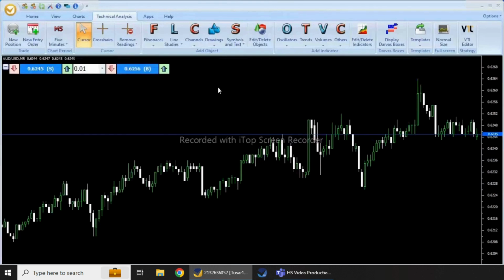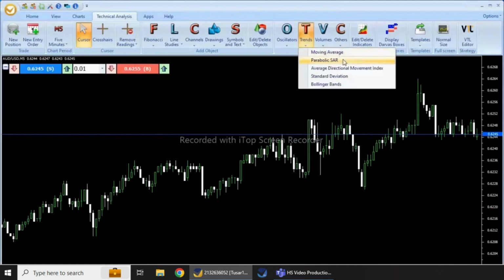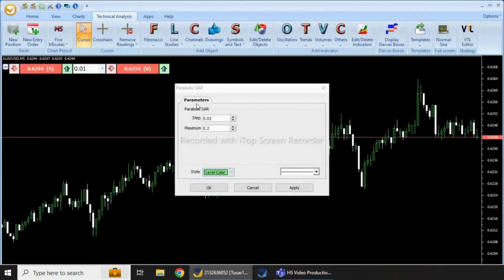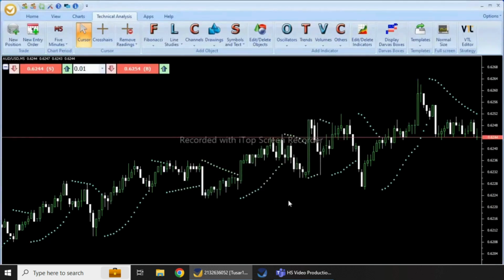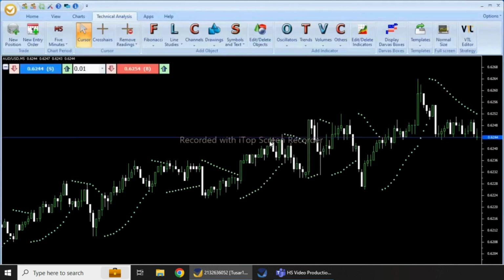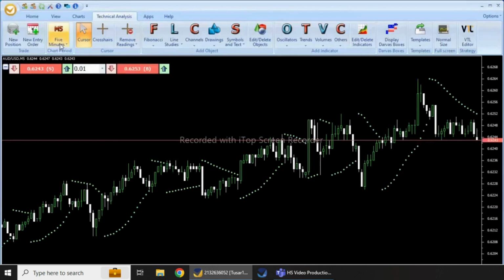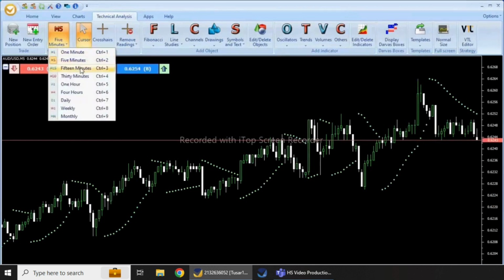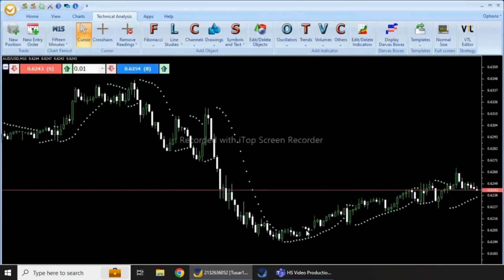VertexFX Client Terminal - How to set the Parabolic SAR indicator (English)